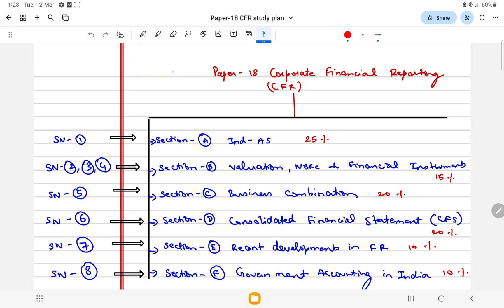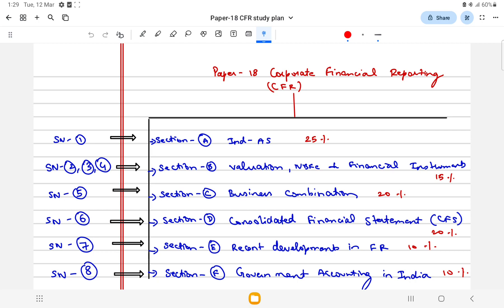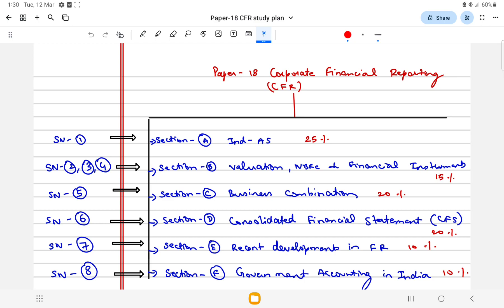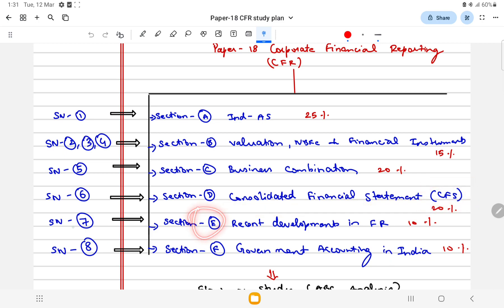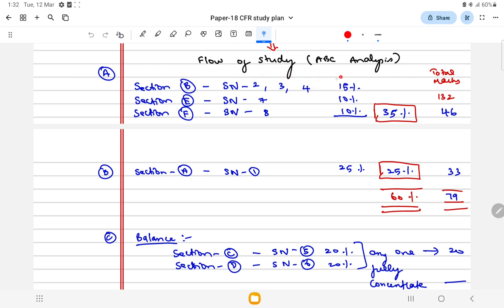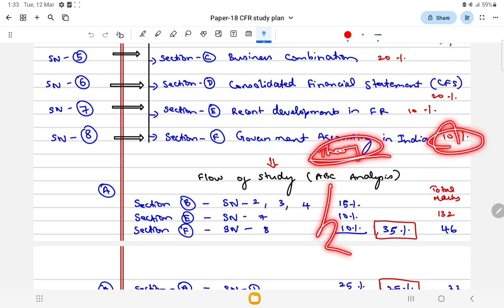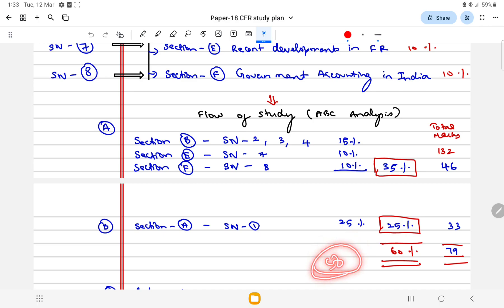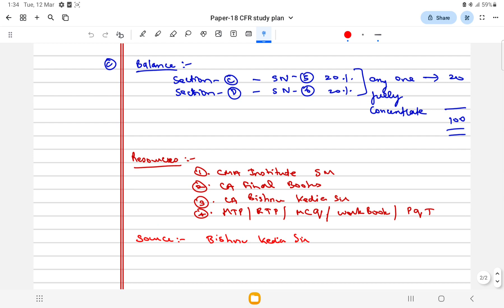CMA FINAL: PAPER 18 Corporate Financial Reporting (CFR) STUDY PLAN : ABC ANALYSIS FOR SYLLABUS 2022